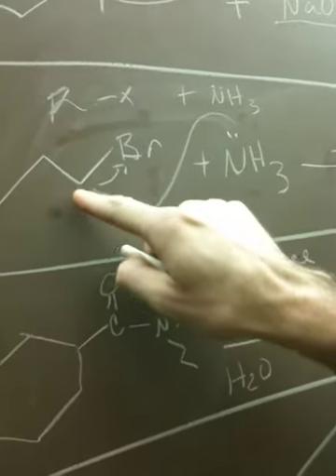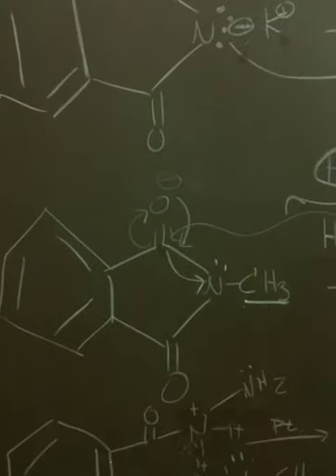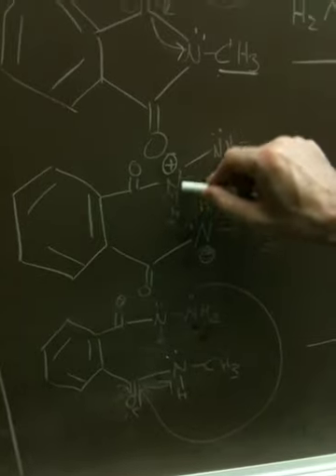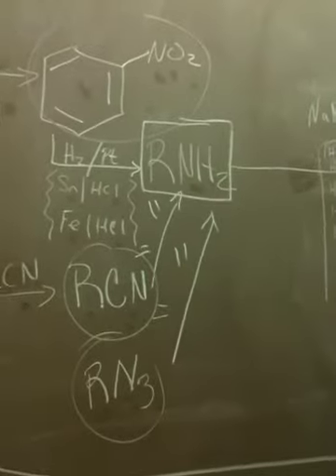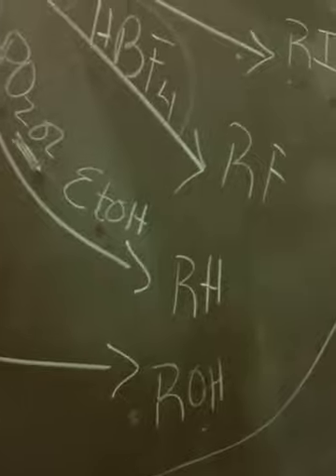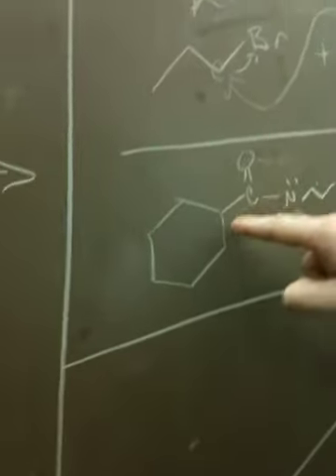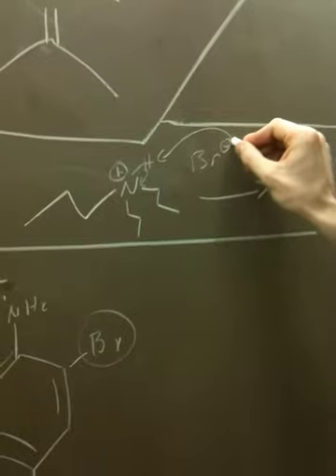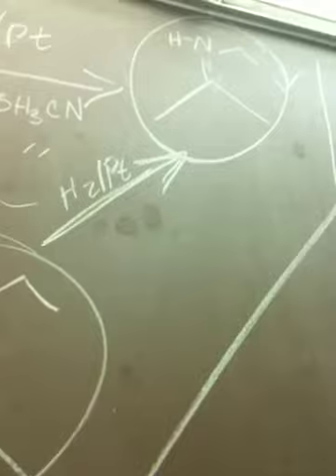Organic Chemistry 2 Gabriel - Hoffman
A run through of Reaction Mechanisms including the Hoffman and Gabriel. Also includes other reactions associated with this level of chemistry.